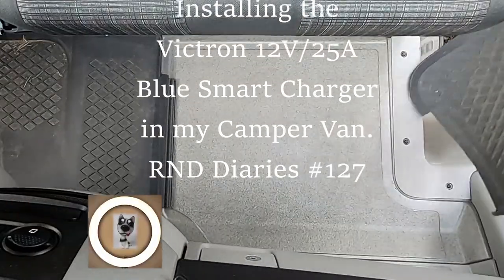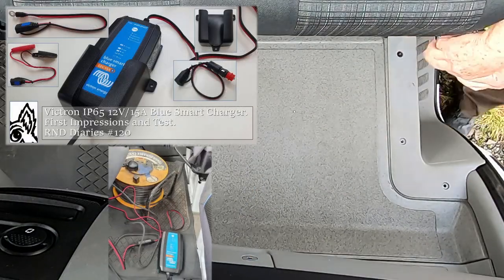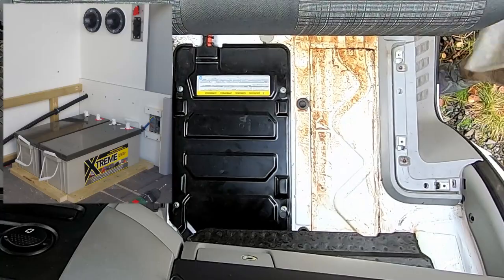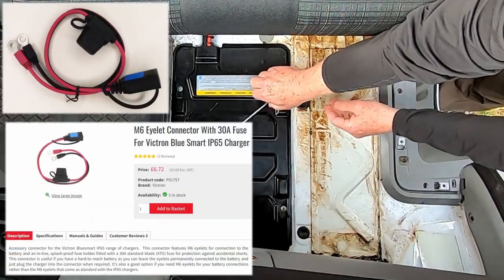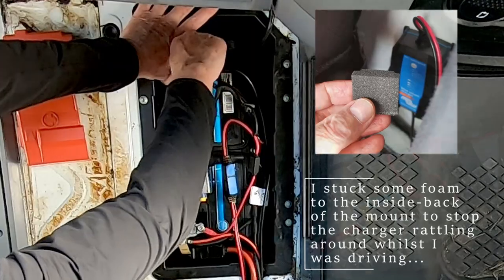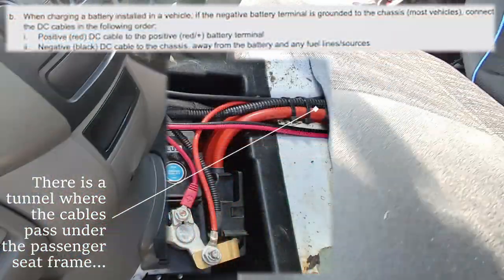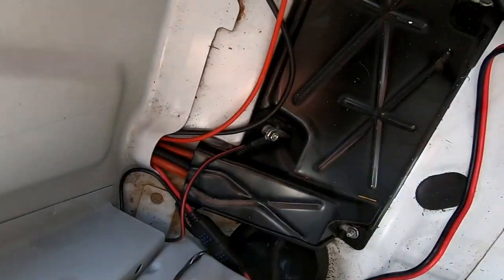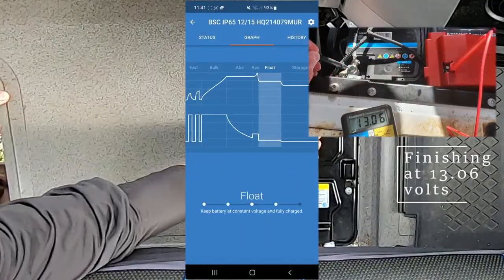Installing the Victron 12V/25A Blue Smart Charger in my Camper Van. RND Diaries #127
Nearly made a stupid mistake connecting the Victron charger to my Sprinter battery. Note to self: Do not fit electronics in the van on automatic (and read the instructions again immediately before fitting anything)...
As always, please just pause the video to read any information that might be of interest.
Comments are disabled simply because I don’t have the capacity to respond and engage with everyone who comments, so I hope this avoids creating any false expectations. Everyone or no-one. All or nothing. Blah or no-blah.